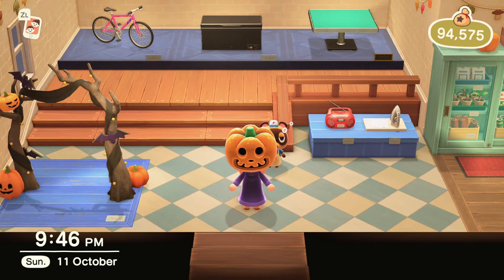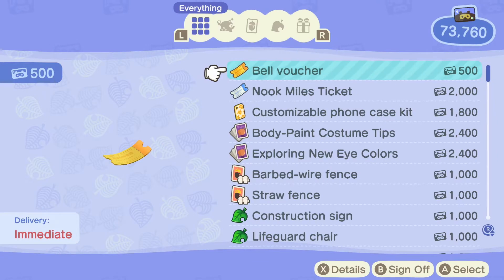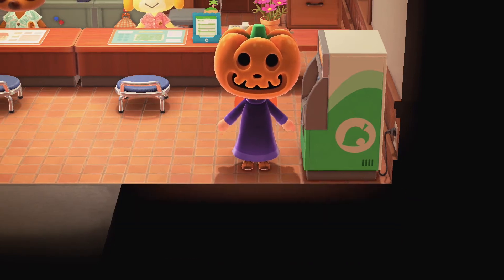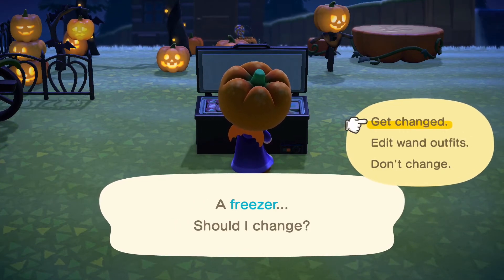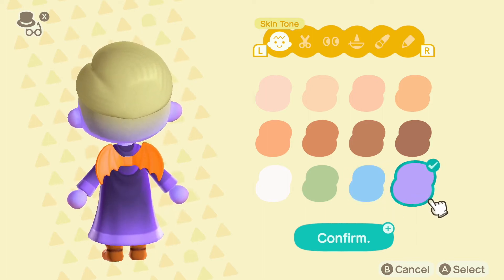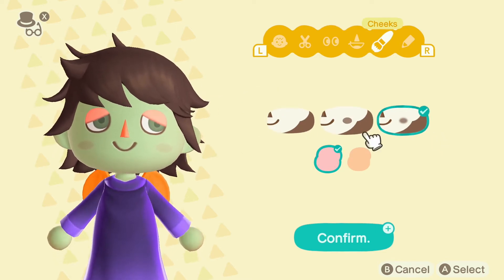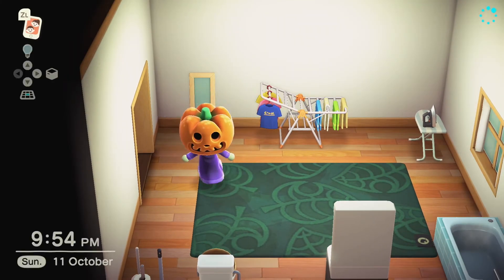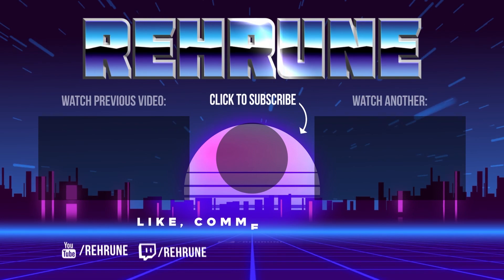ALL FACEPAINT AND EYE COLOURS (ANIMAL CROSSING: NEW HORIZONS)